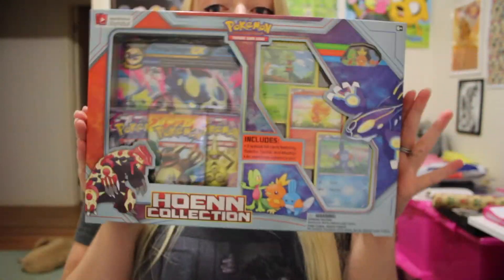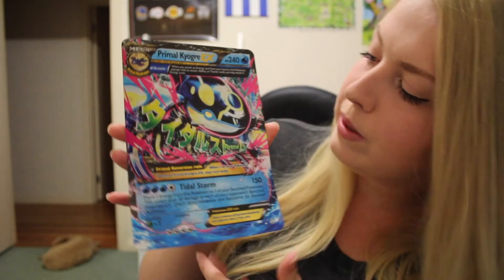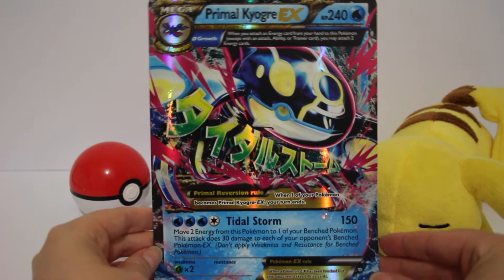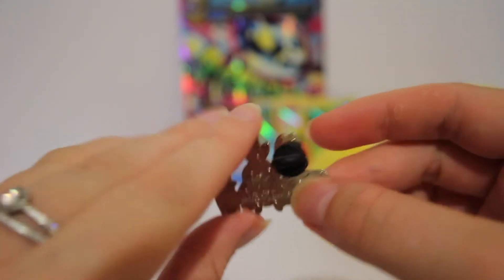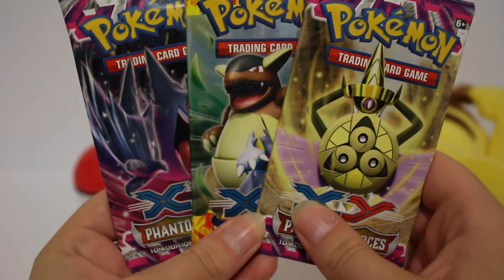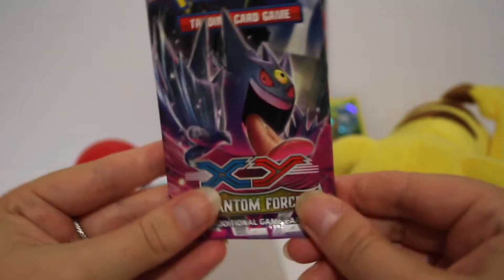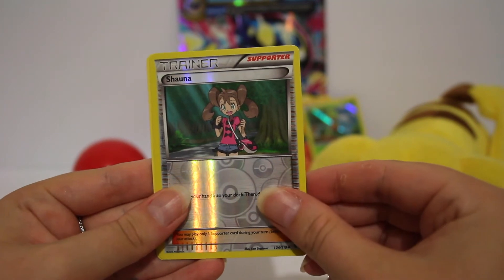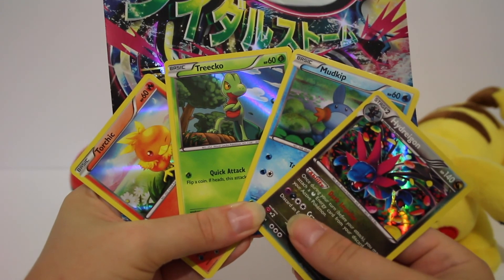POKEMON HOENN REGION COLLECTION BOX! - MEGA PRIMAL KYOGRE EX CARD!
Pokemon Hoenn Region Collection box opening!